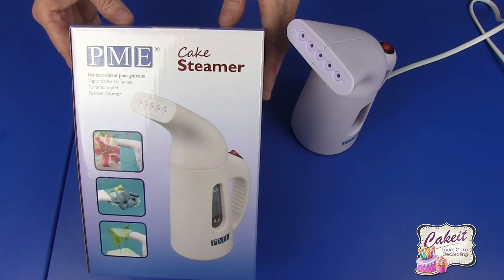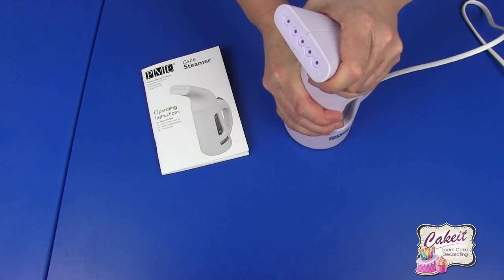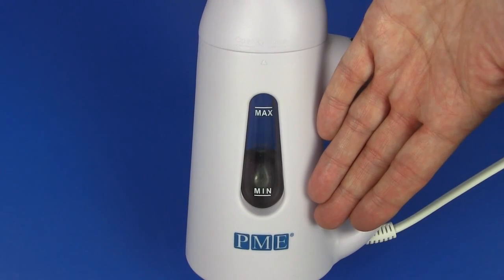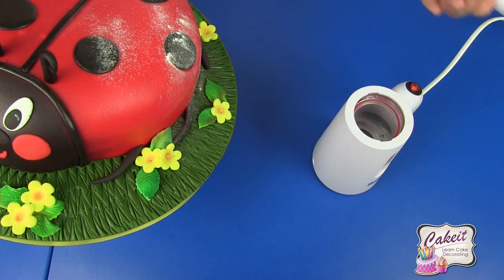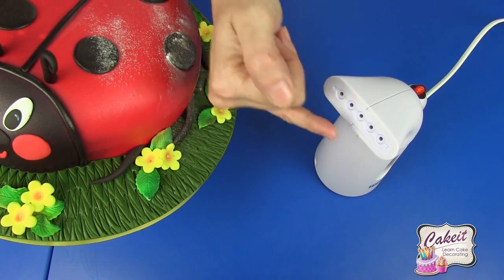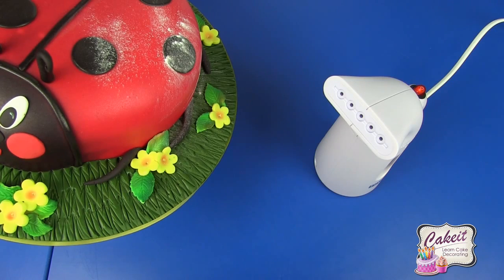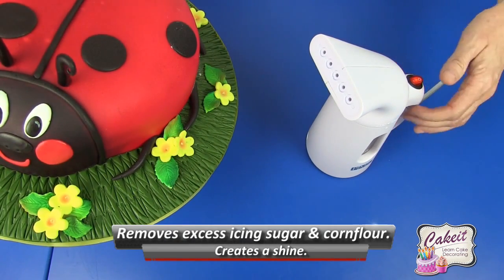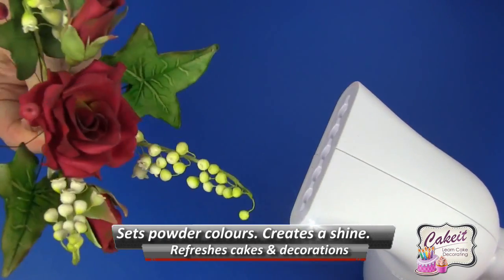María Lunarillos | tienda & blog | Máquina de vapor Cake Steamer PME